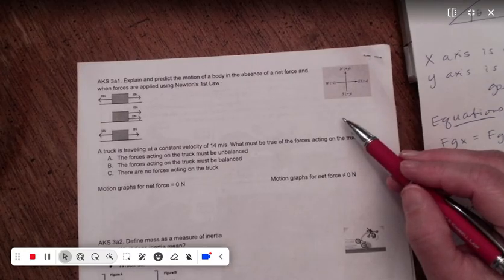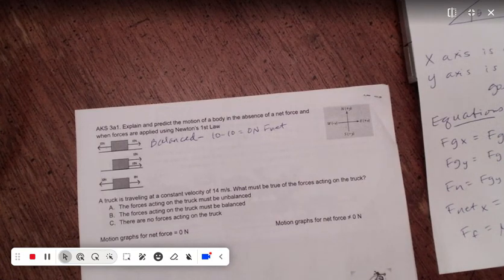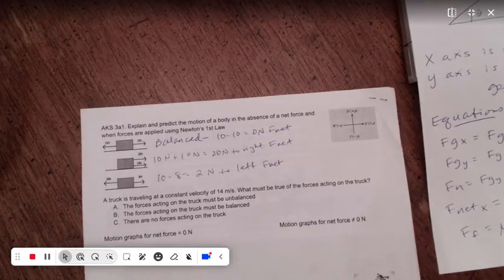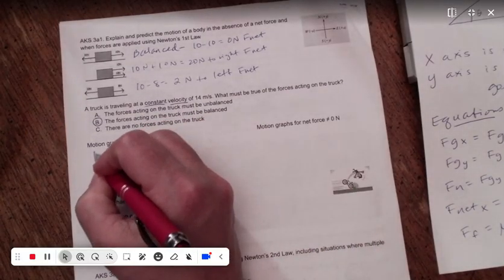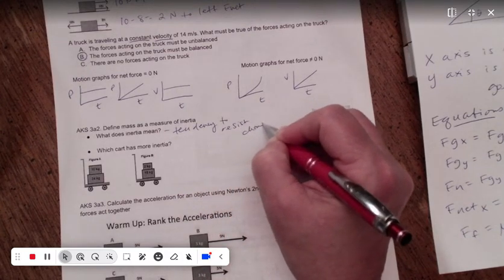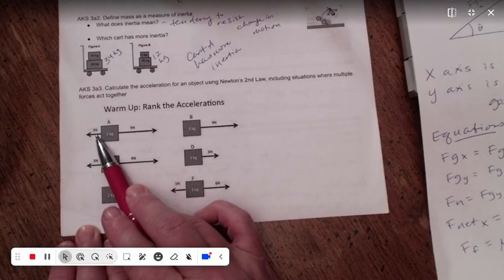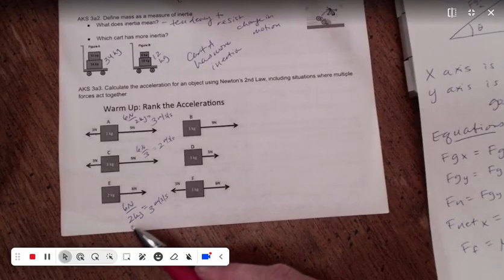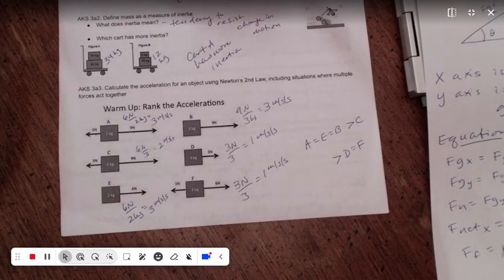Interim study guide 4th page HG Fall 2024